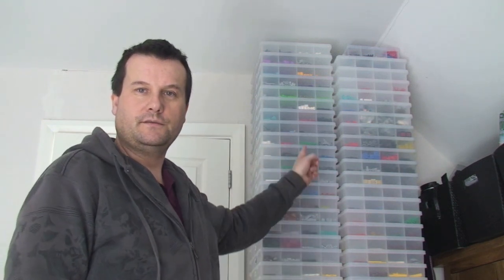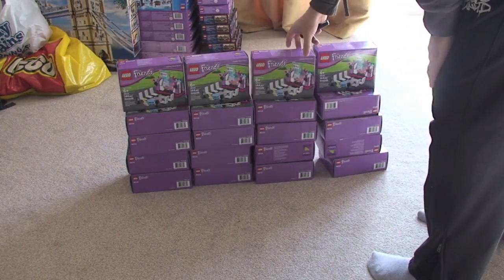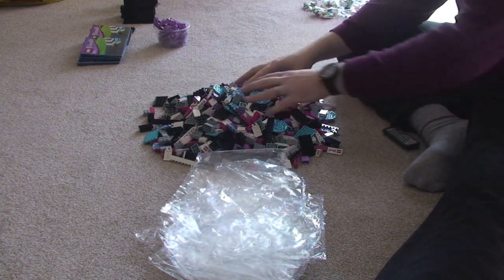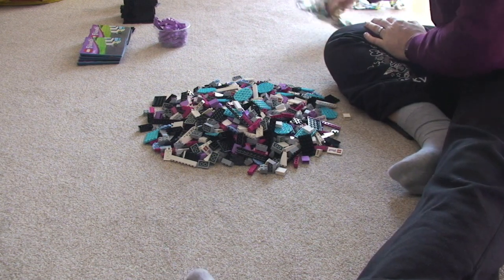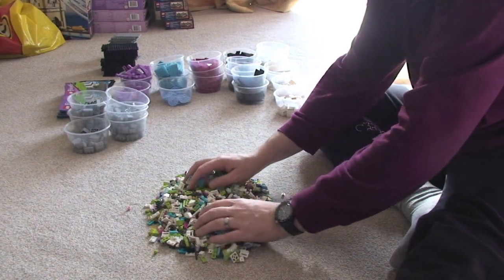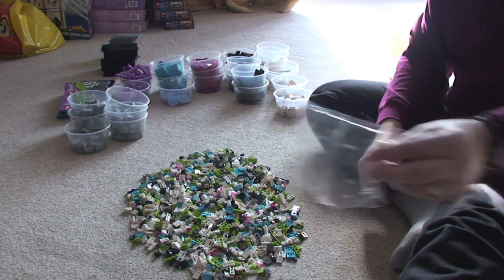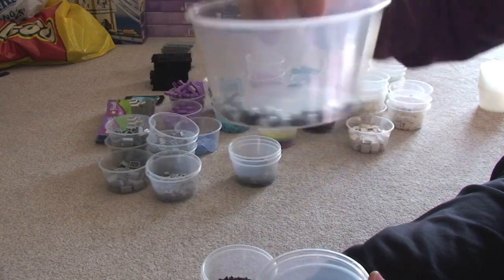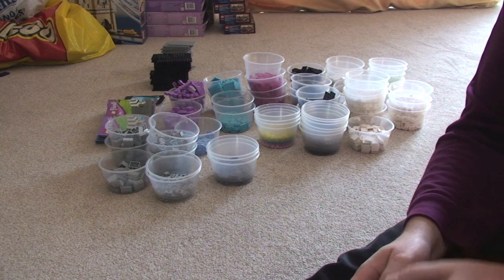VLOG No 5 Parting Out Sets For My Bricklink Store :)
In this VLOG i show you how i part out sets ready for my Bricklink Store :)

Many Thanks :)